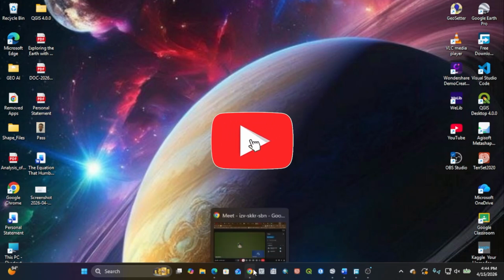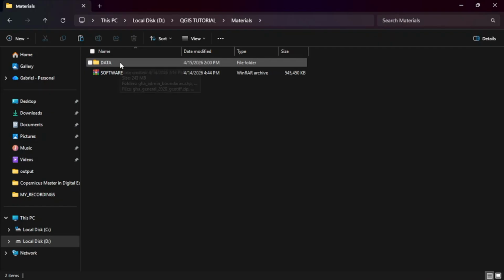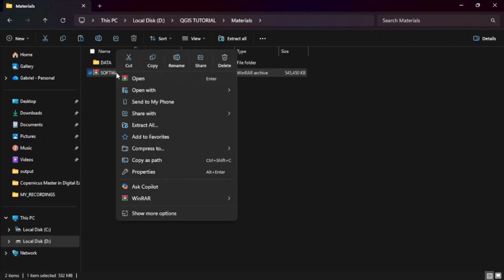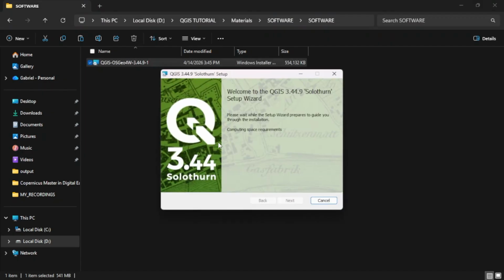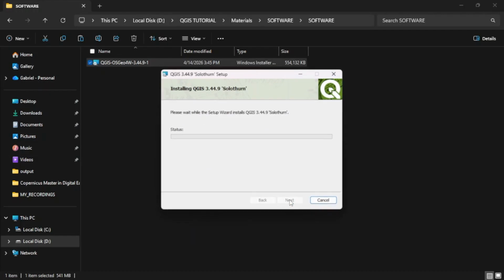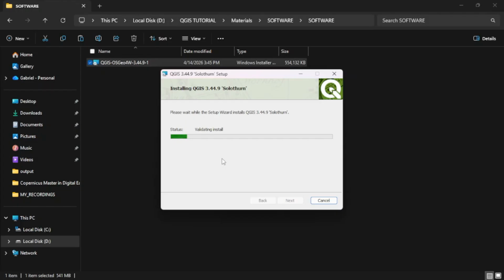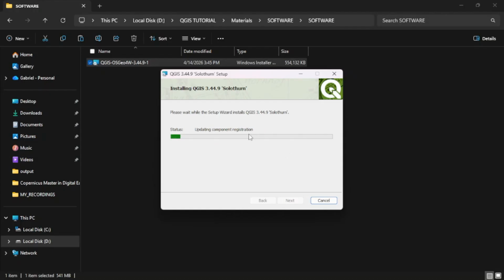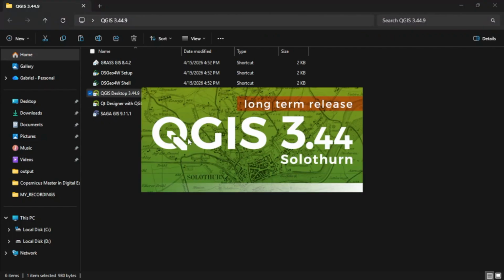How To Install QGIS in 5 Minutes | Step-by-Step Tutorial for Beginners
In this tutorial, I'll show you exactly how to install QGIS software on your computer - step by step, no experience needed.
Whether you're a student, researcher, or someone just getting started with GIS, this guide will get you up and running with QGIS in minutes.

✔ How to install QGIS on Windows
✔ How to launch QGIS and understand the interface

📌 NEXT VIDEOS
▶ What GIS is about
▶  How to configure your QGIS interface
▶ How to Make Your First Map in QGIS
▶ How to create a map layout in QGIS